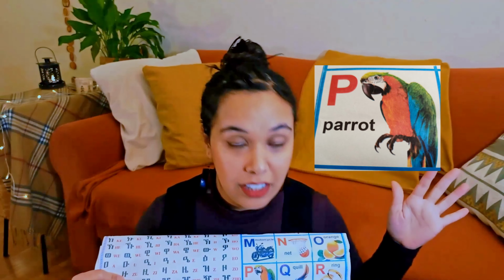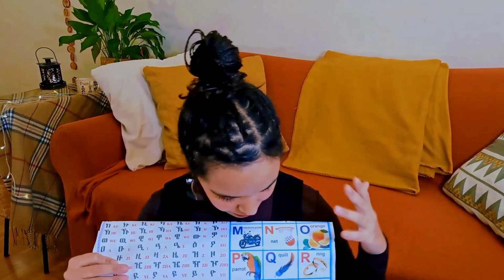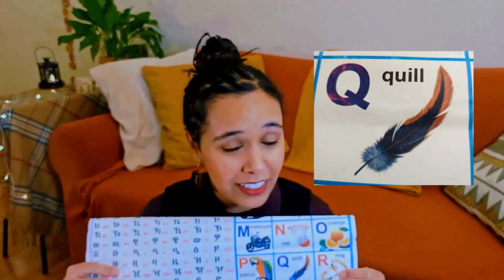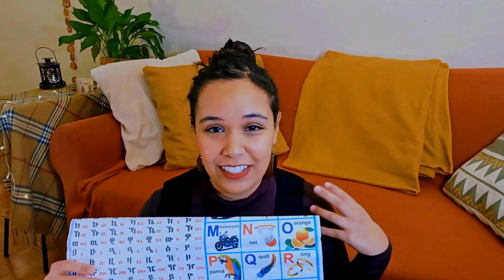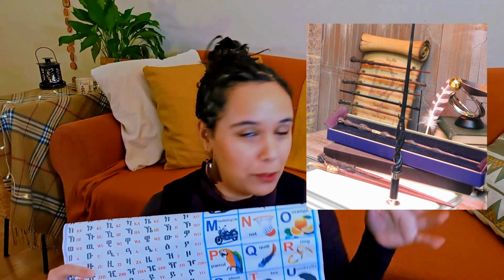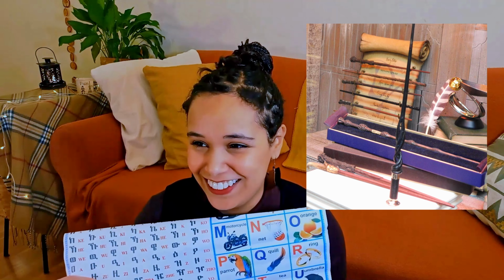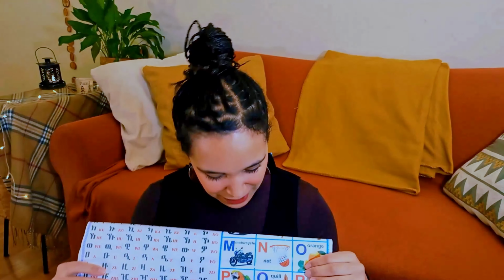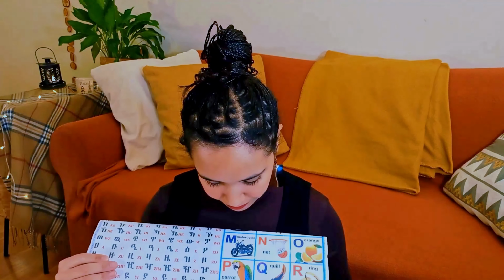Crafting Educational Tools: From Concept to Creation - Fieldwork diaries episode 02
🔥NOTE: I no longer support Redbubble since they've been holding 90% of my earnings. My physical and digital products are now available on my website rahel-t-dires.com Thank you for your support!

Get a sneak peek behind the scenes to see the process of crafting culturally tailored educational tools. Learn how these tools address gaps in traditional methods, embracing diverse cultures with precision. It's more than just ABCs; it's a thoughtful connection to practical, inclusive learning. Join the journey of enhancing education. 🚀✨

🔥The details for in-person sales in Kambaata and Ethiopia with Zola will soon be provided. 🔥

Timestamps
0:00 Intro
0:37 The Products
3:27 Origin Story
12:48 Creative Process
15:20 Conclusion

📷 My Gear 📷
Adapter smartphone Tripod
Lightweight basic Tripod
Short flexible Tripod
Moleskine Notebook
Headphones with Microphone
Laptop Lenovo
External Hard Drive
Rechargeable AA batteries